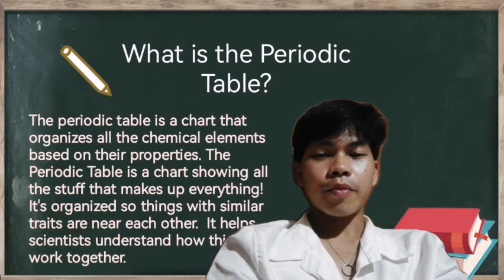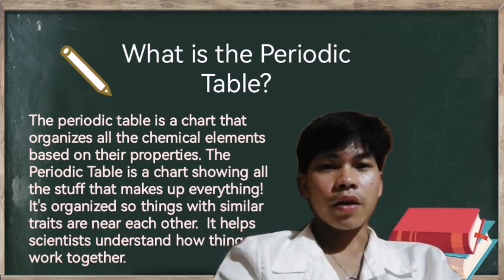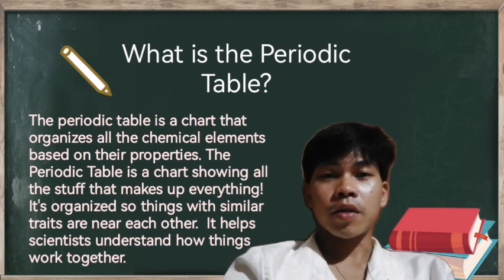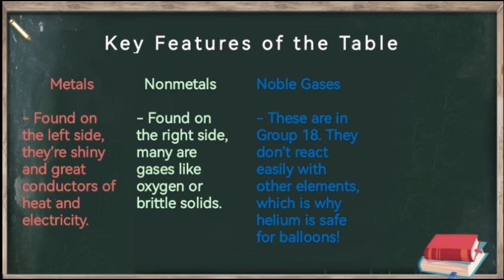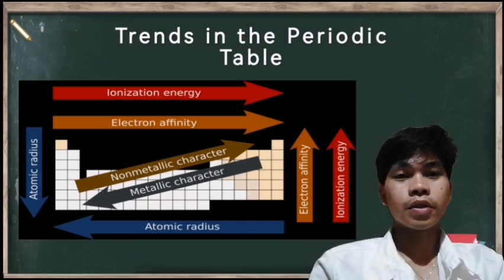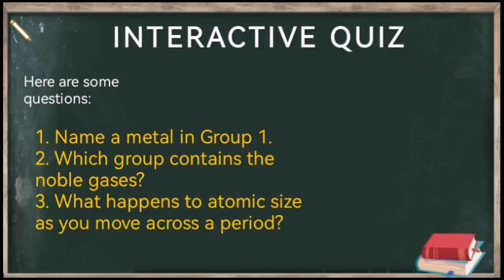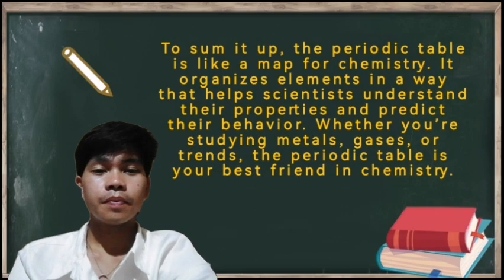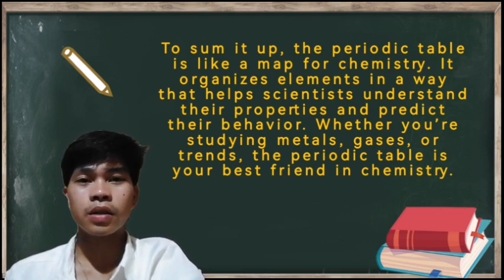FLCT PERFORMANCE TASK . Intelligence Showcase: Individual Project and Presentation